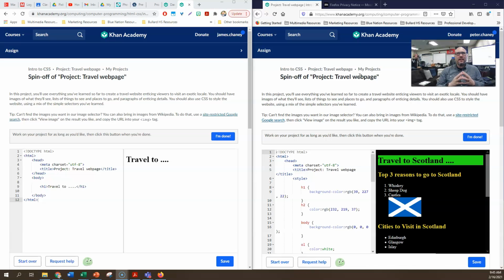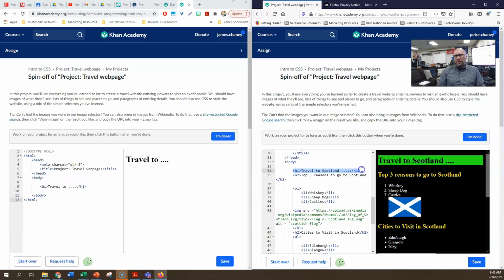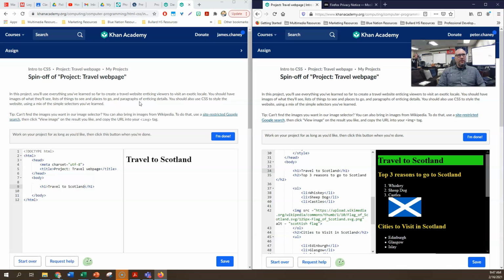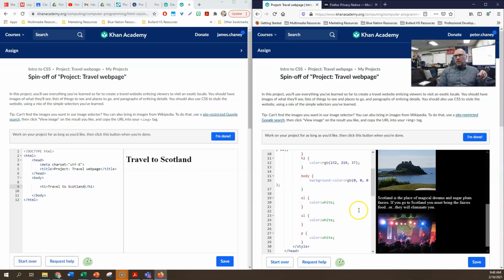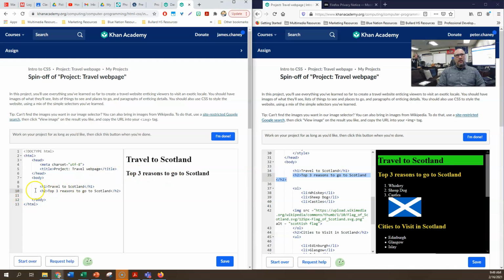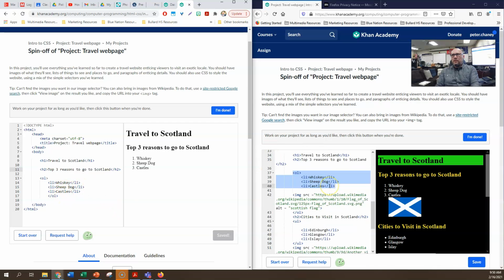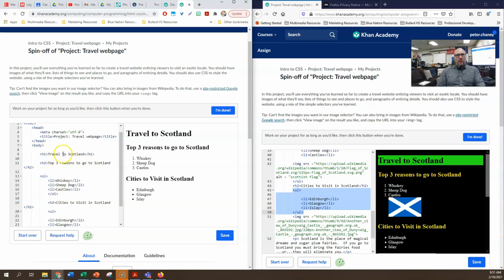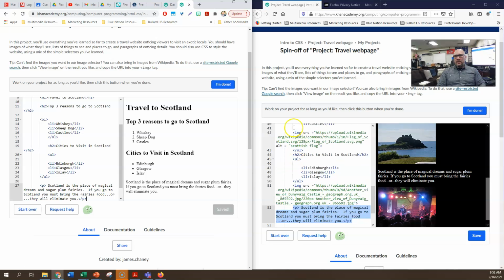HTML&CSS Travel Page Project Part 1